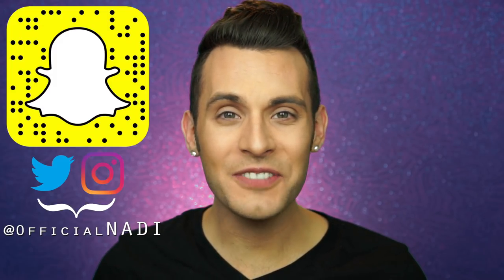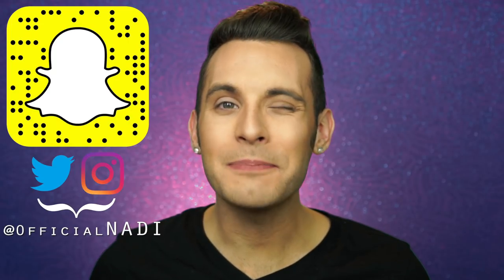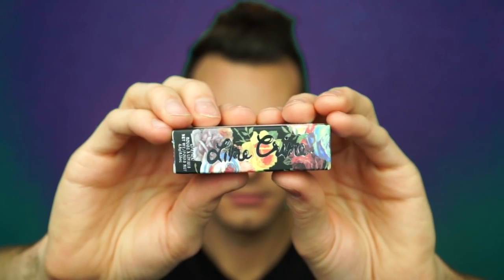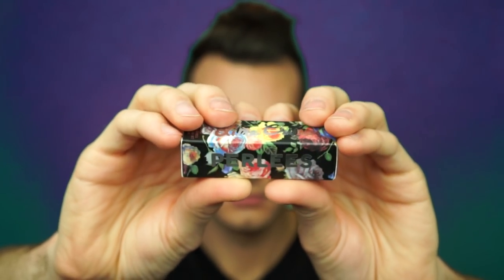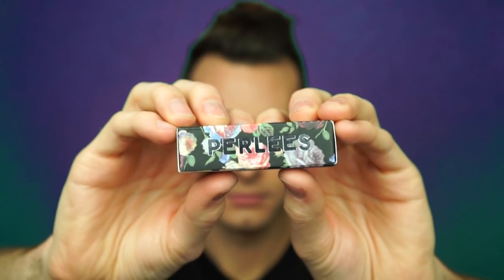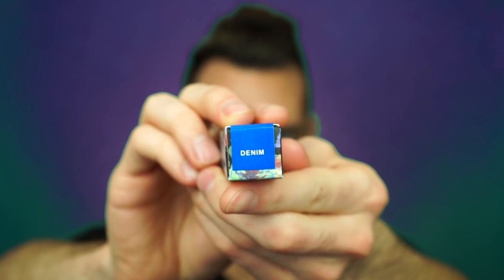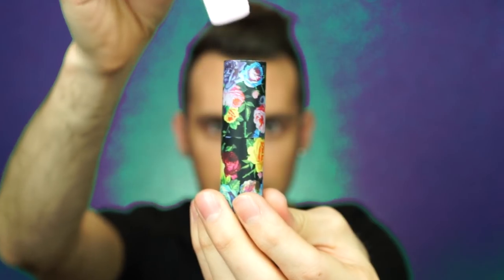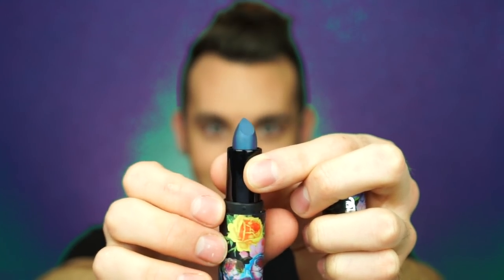FAKE ASS Lime Crime PERLEES | AMAZING!! | PopLuxe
Thumbs up for THIS PIGMENTATION! :) Swatchy Time: 0:54

But for real y'all?!?!?! HOLY GORGEOUS! These lipsticks were FABULOUS! If these fakes were this good, I can't even imagine how amazing the real ones are! What do you think??

xoxoxox

-NADI

About PopLuxe